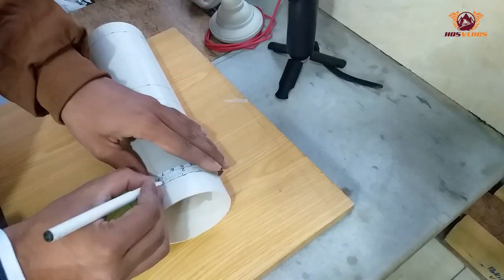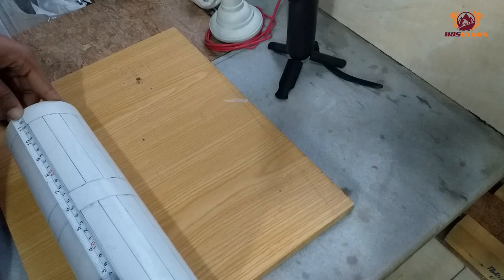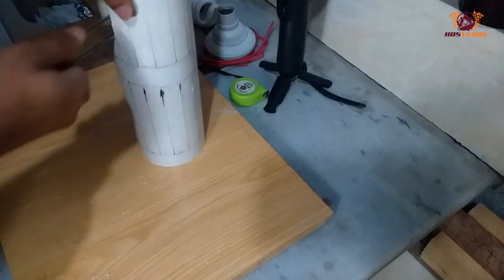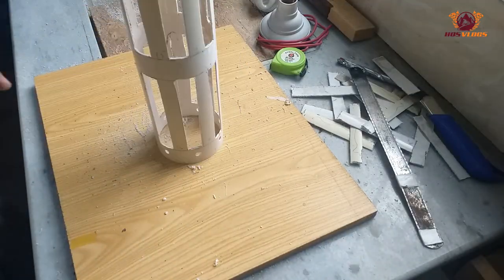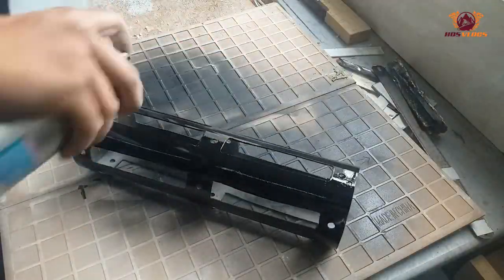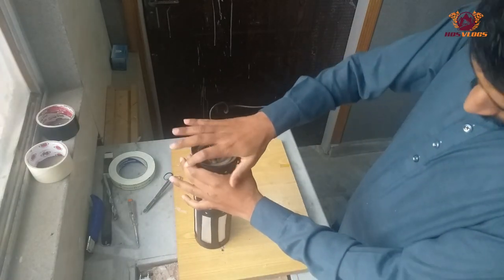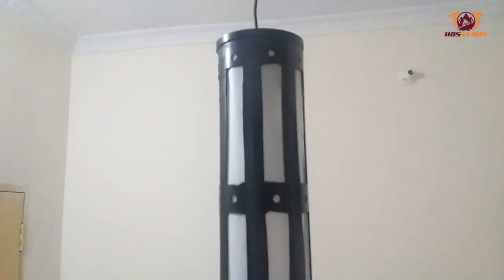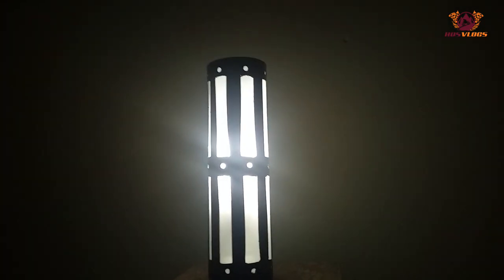DIY Lamp from PVC Pipe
Join me